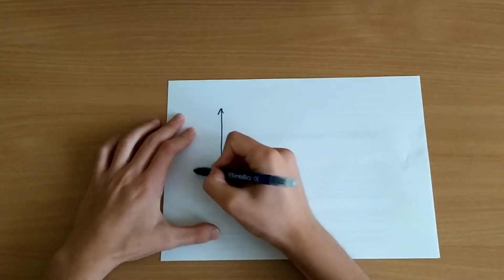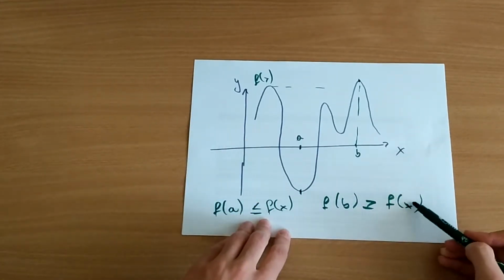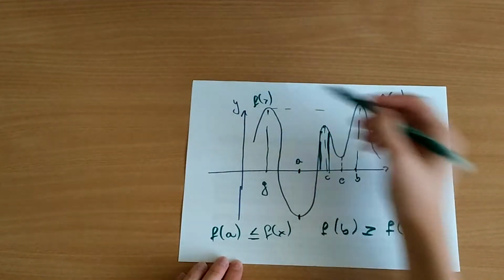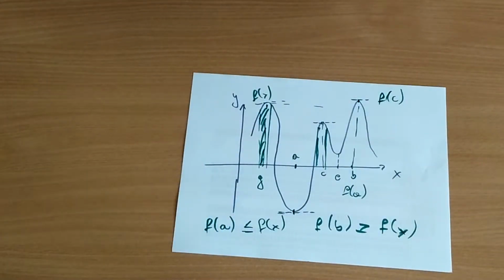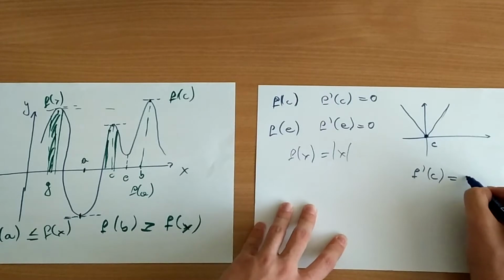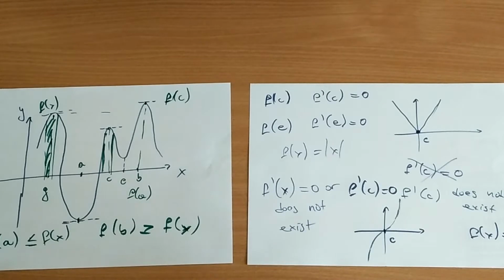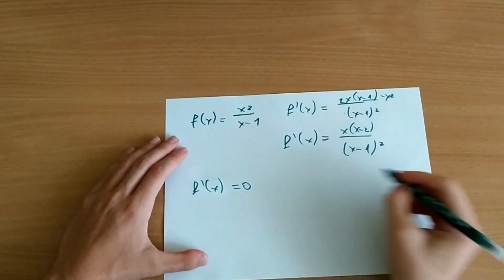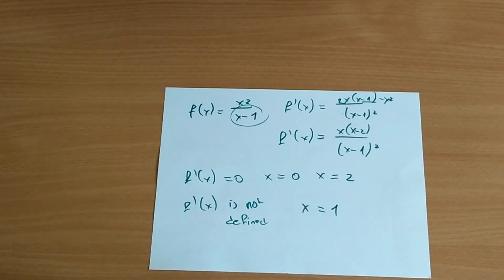Critical points on functions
In this lecture we explain the notion of absolute and local extrema points (minimum and maximum).

Absolute maximum and minimum points are the values of x where f(x) reaches the greatest or minimal value (position) on the graph of the function.

Local extrema points are the values of x where f(x) reaches the greatest or minimal value in a certain domain (interval close to the local extrema point).

In this lecture we use our knowledge of derivatives in order to find critical points or points where the derivative is either zero or undefined.